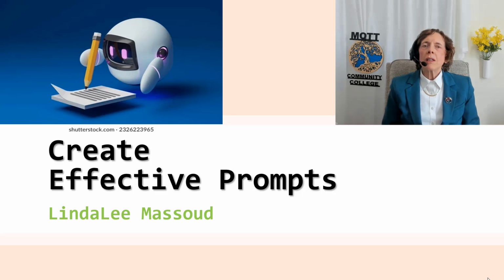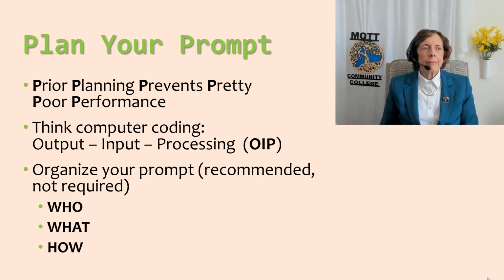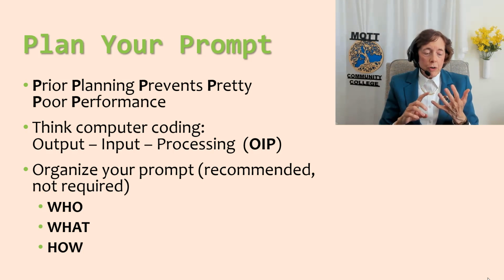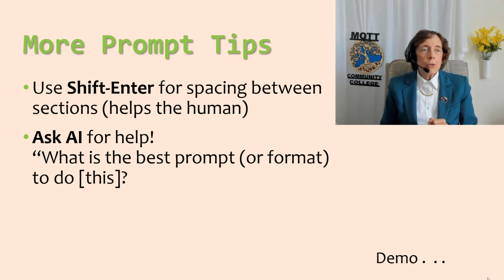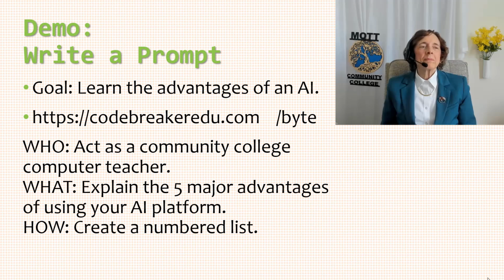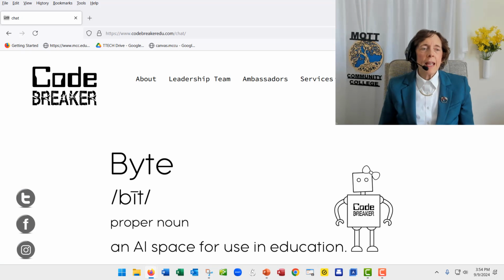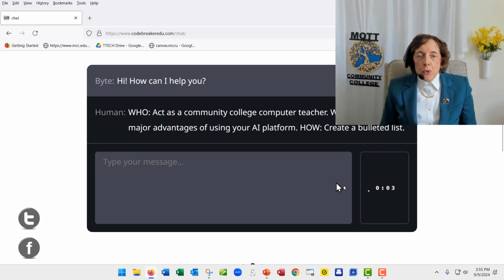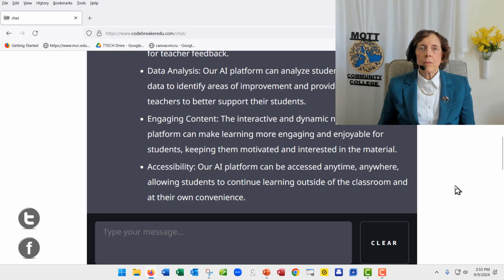3 Create Effective Prompts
(5:03) When you talk to AI it is called a PROMPT. Learn idea for writing effective prompts so AI can understand what you want.